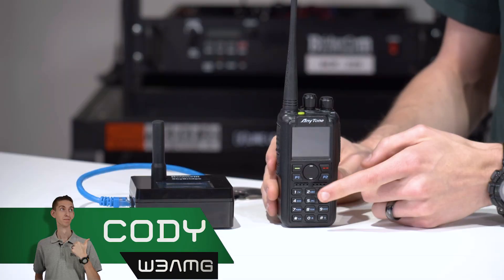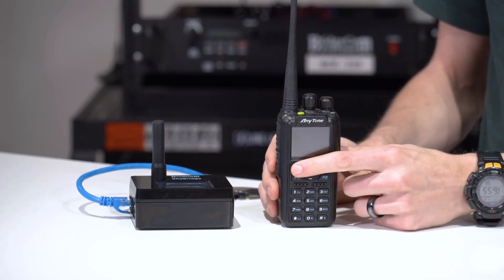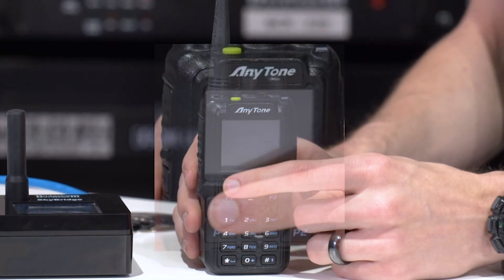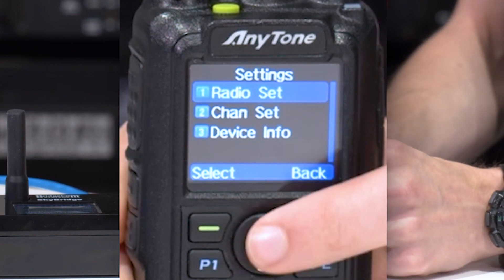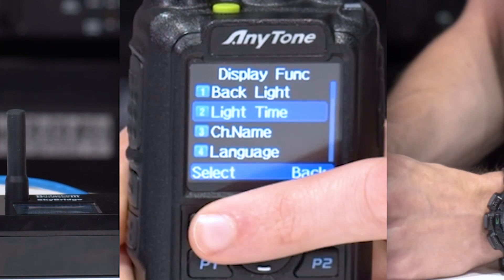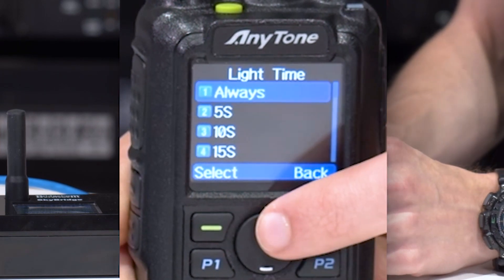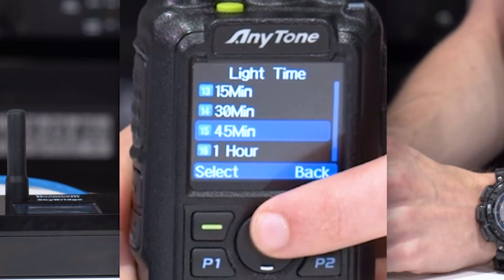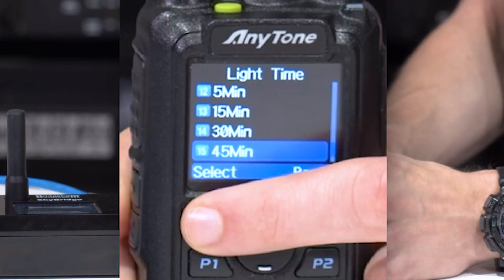How to Extend the Sleep Mode Timer on Your AnyTone Radio